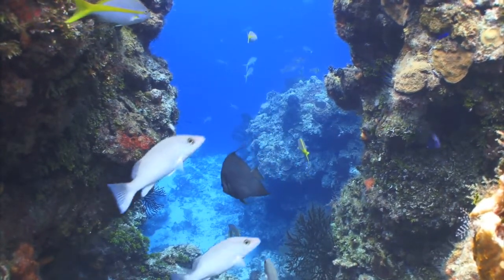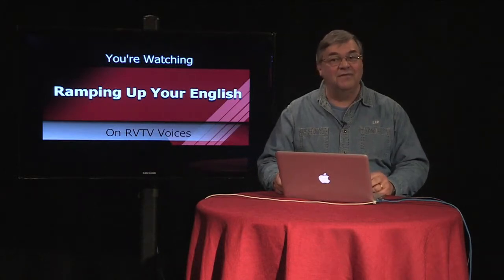RUE Episode 65 seg 2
Seals and sea lions are the focus of this segment of Episode 65 of Ramping Up your English. This segment features a short video clip about these penipeds, as well as a look at several other animals and some of their physical adaptations.